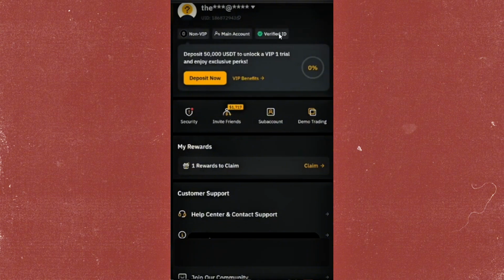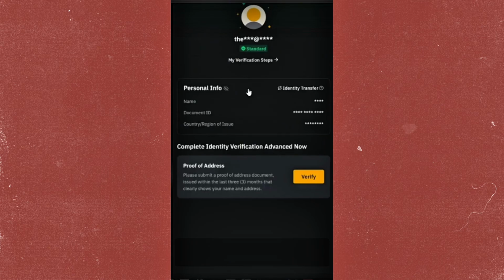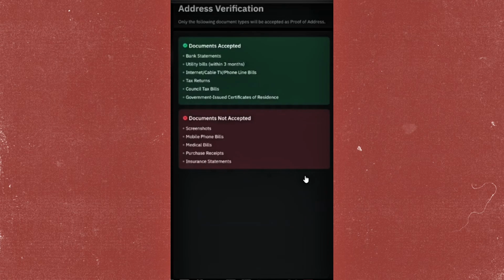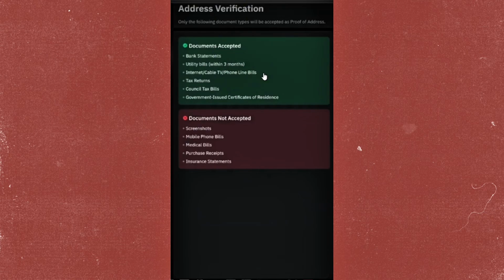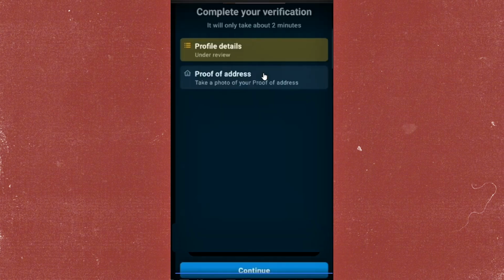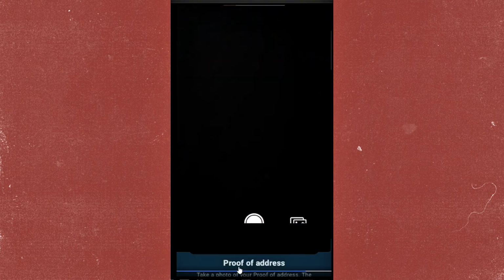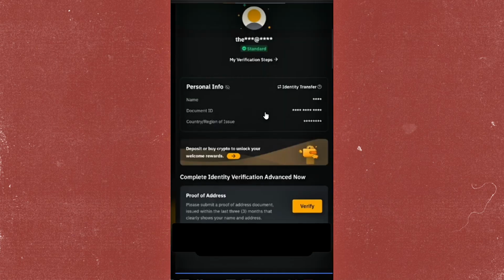How To Complete Bybit Level 2 Verification Quickly 🚀 | Step-by-Step Guide 2026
¿Necesitas mayores límites de retiro y acceso a servicios avanzados en Bybit? En esta guía rápida para 2026 te explico cómo completar la verificación Level 2 paso a paso: desde la carga de documentos hasta la aprobación en minutos o pocas horas.

Gracias por ser parte de nuestra comunidad de cripto-inteligentes 🚀
Bybit2026 KYCLevel2 CriptoTutorial BybitGuide Trading 🚨 CLAIM YOUR FREE TRANSFER UP TO $600 NOW! 🚨